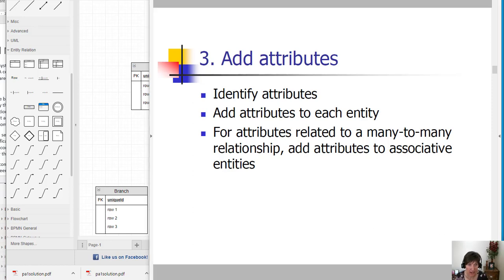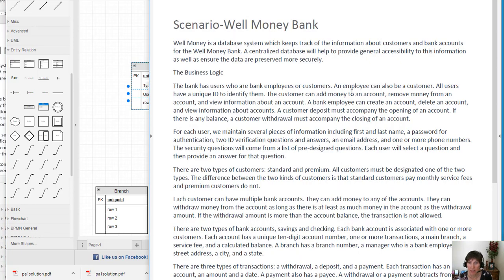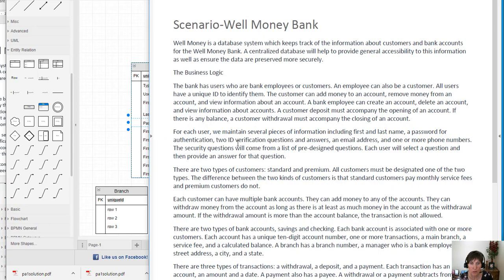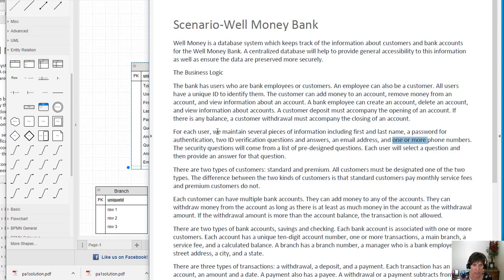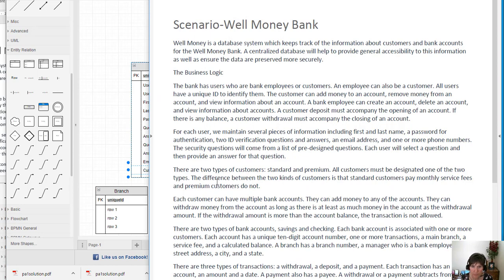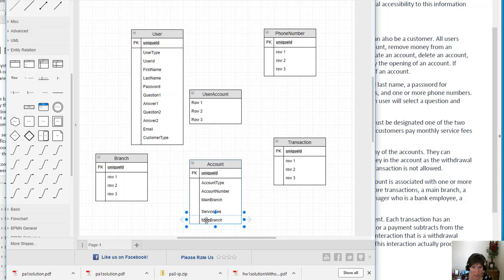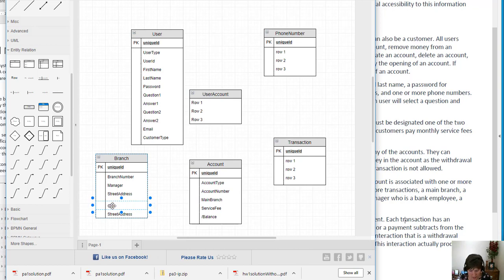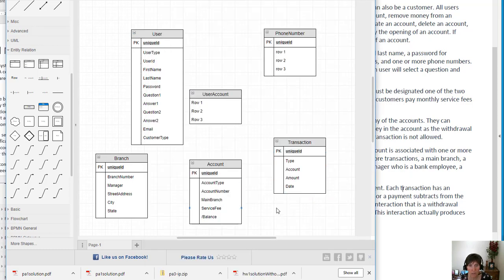Logical Database Design Step 3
Step 3 in the Logical Database Design process:
3. Add attributes